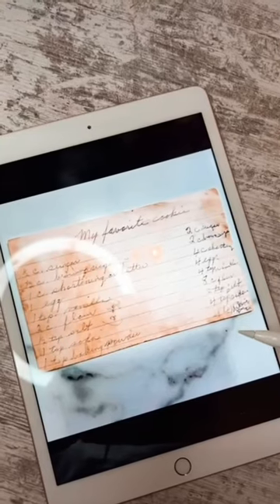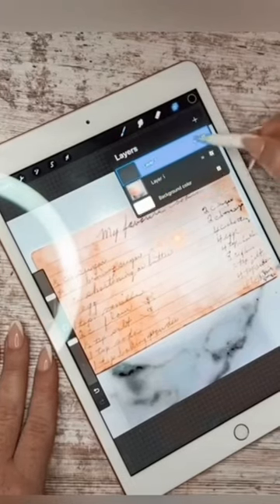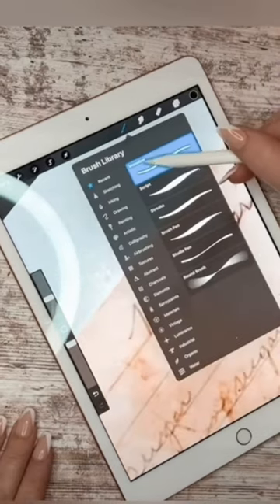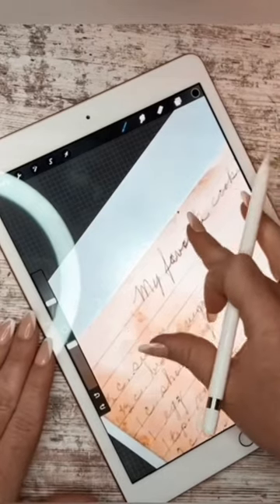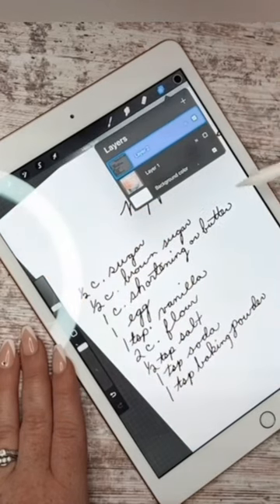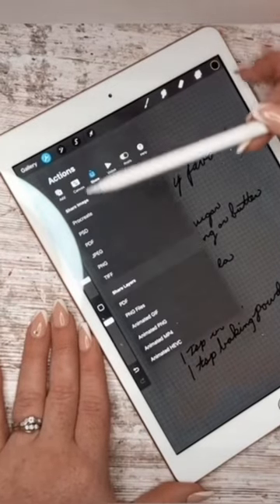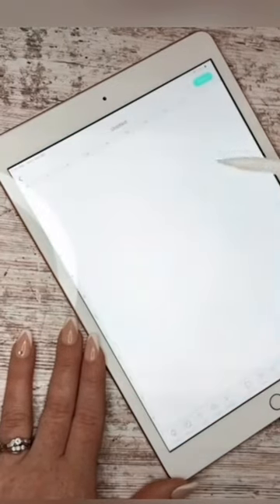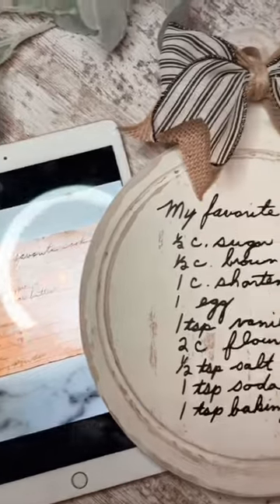How to make a keepsake sign out of a loved ones handwriting | How to turn handwriting into an SVG